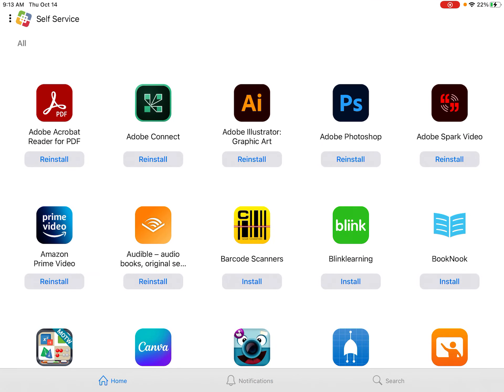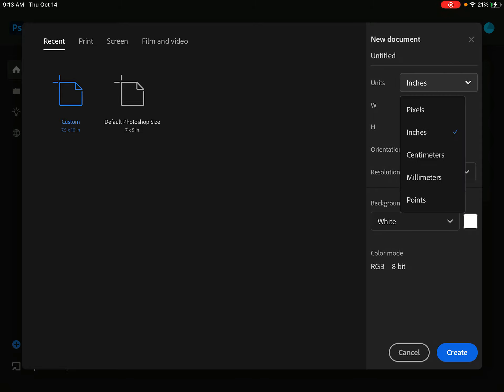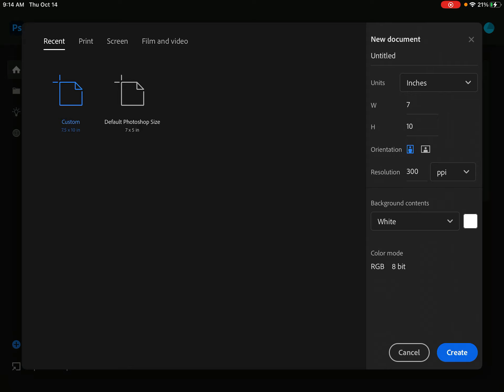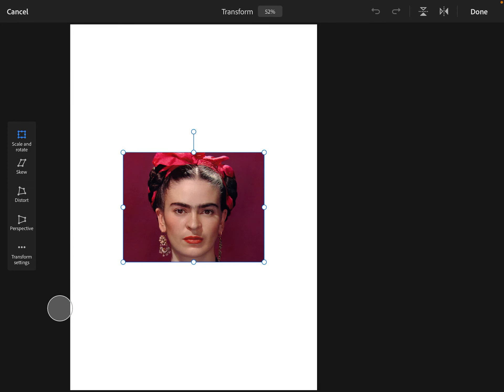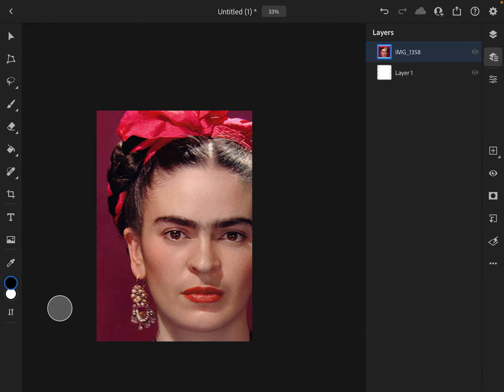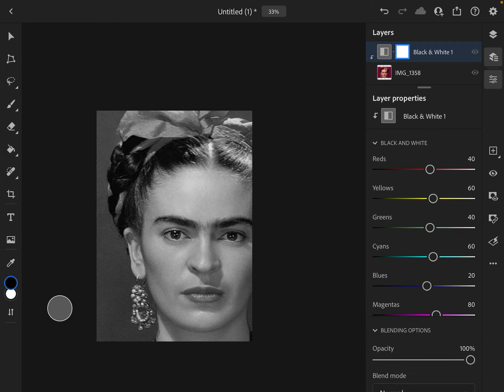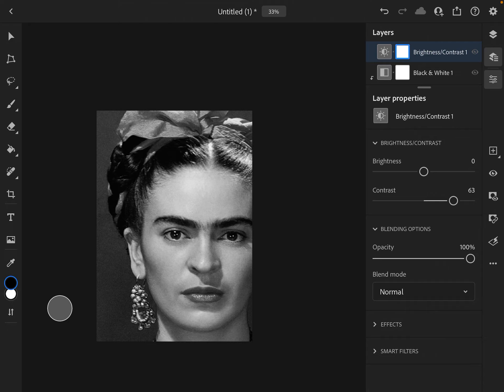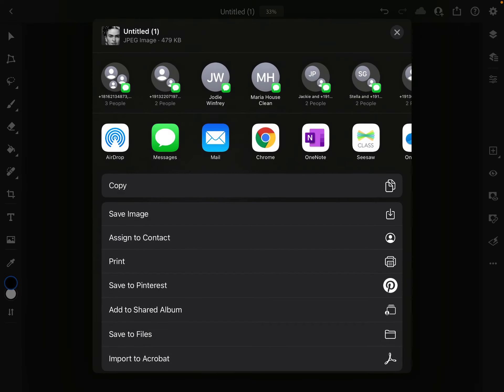Saving your image for Pop Art portrait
How to size, change and save your image for printing